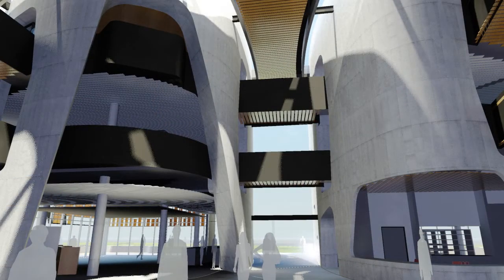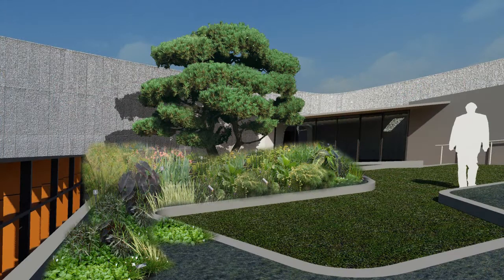NTI New Campus Building Interview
NTI talks to John Sullivan from Richard Crookes Constructions about the new Nan Tien Institute Tertiary Campus, Cultural Centre and Art Gallery, designed by Woods Bagot.